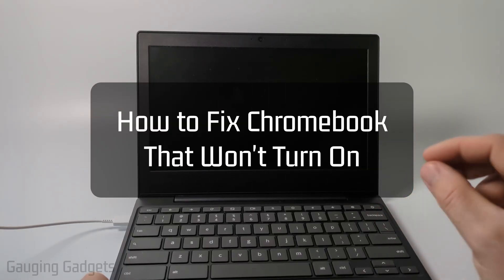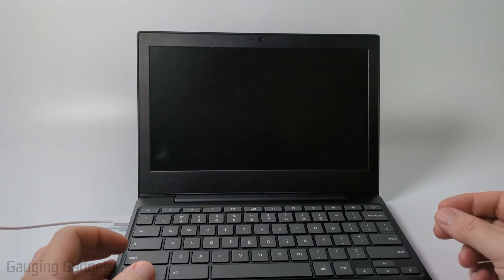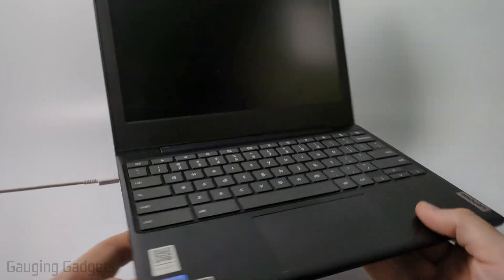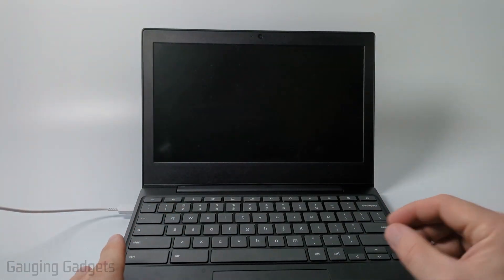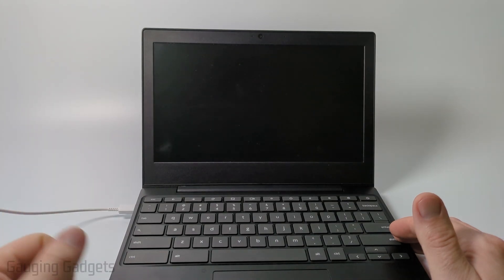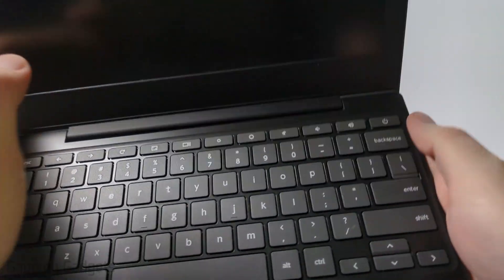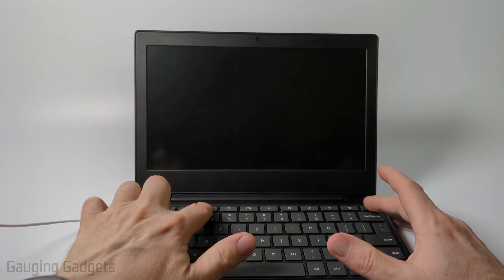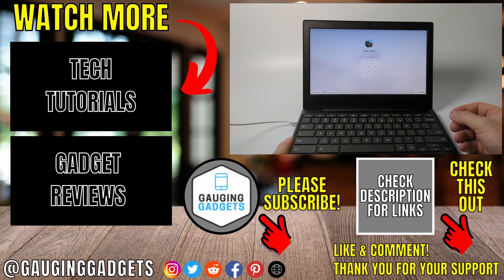How to Fix Chromebook That Won't Turn On - Black Screen Chromebook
How to Fix a Chromebook That Won’t Turn On or Shows a Black Screen?  In this tutorial, we walk through a proven method to fix a Chromebook that won’t turn on, has a black screen, or appears completely unresponsive. We’ll cover how to check power connections, perform a hard reset, and use keyboard shortcuts that can bring your device back to life. This means you’ll be able to troubleshoot and fix most Chromebook black screen issues.